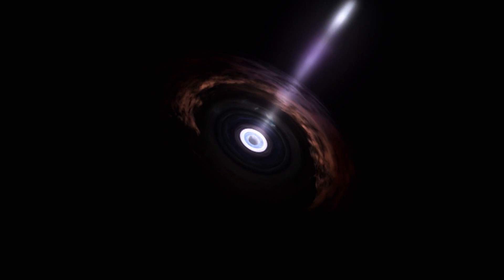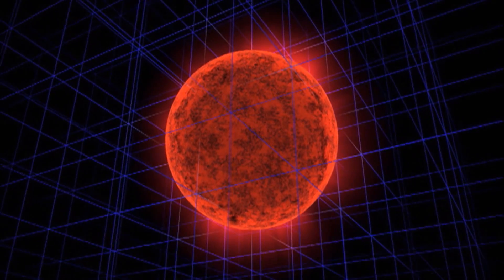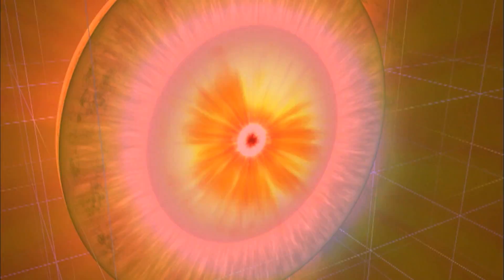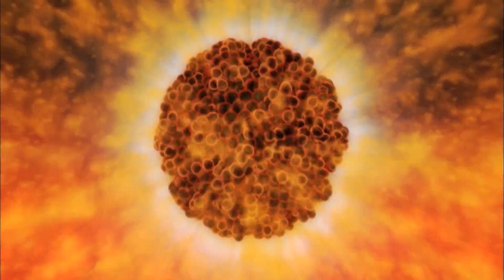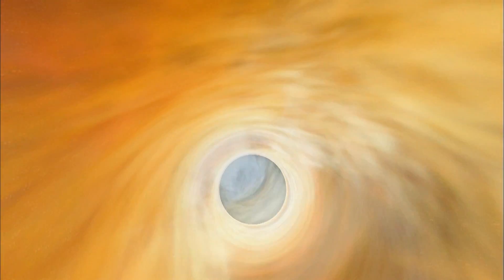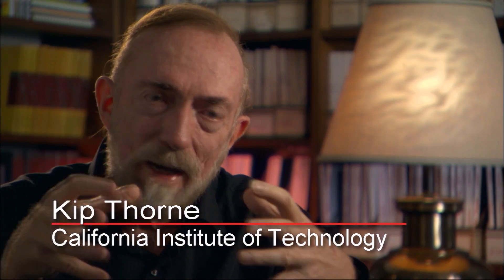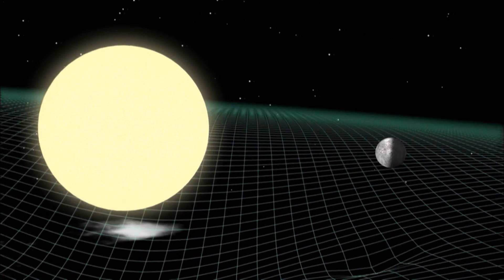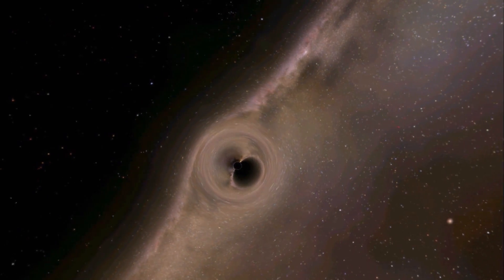Black Hole – A Powerful Birth | space and astronomy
Monster Black Hole traces the life cycle of a black hole, from its violent beginnings in the early universe, to its growth to supermassive proportions at the center of a galaxy, and its death in deep time.

This channel offers you full episodes of high quality documentaries.